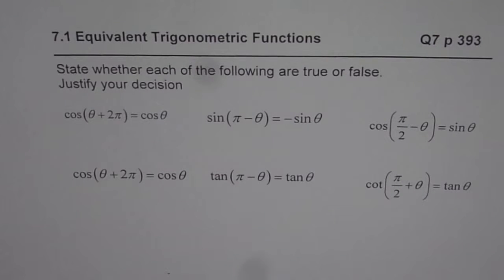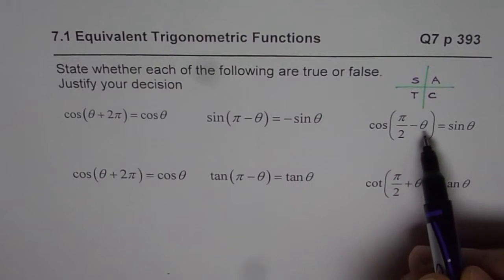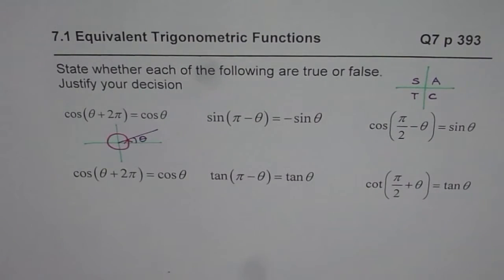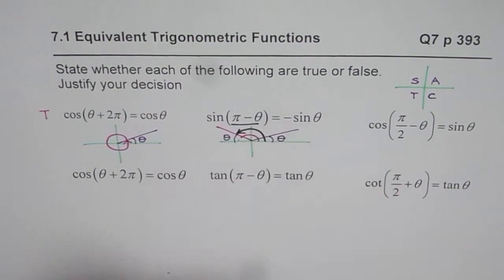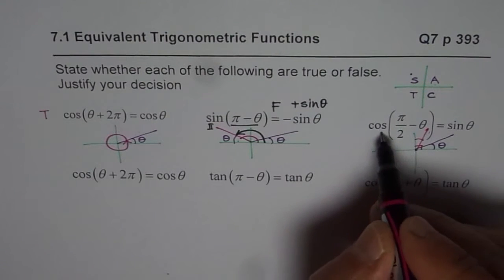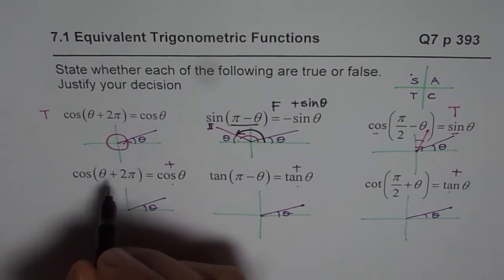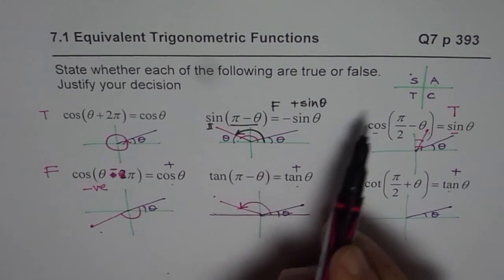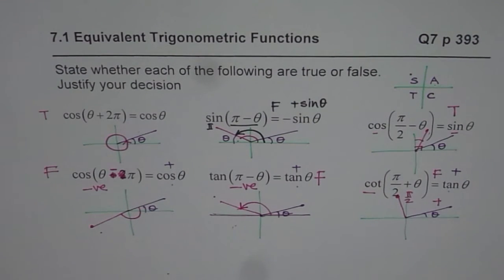Equivalent Trigonometric Function Concept Corelated and Cofunction Q7 p 393 Nelson MHF4U